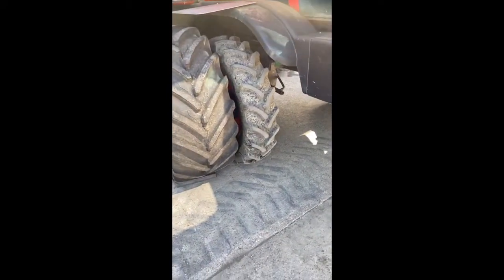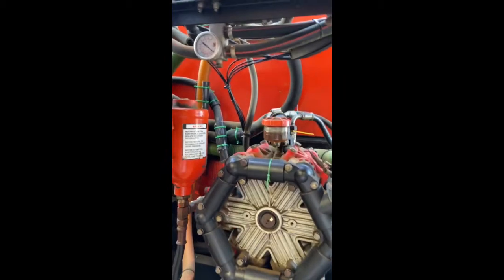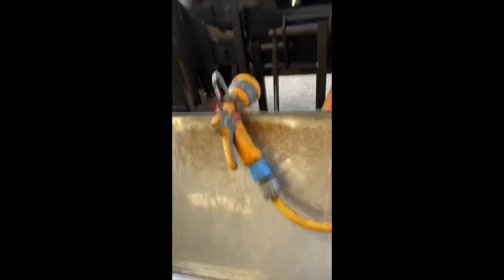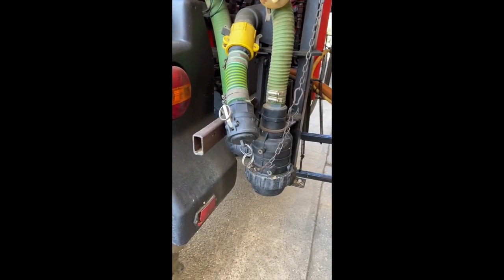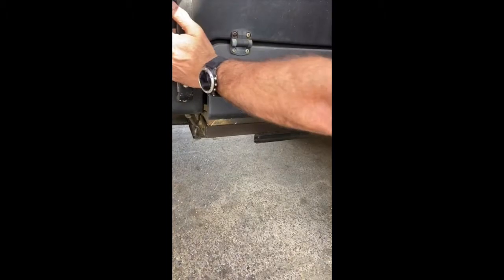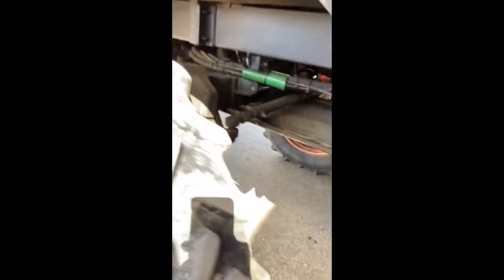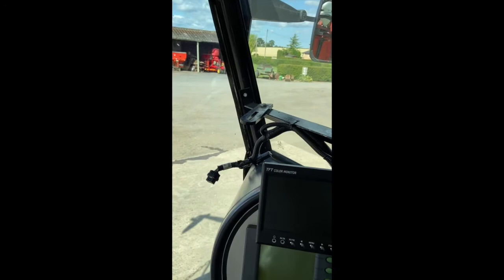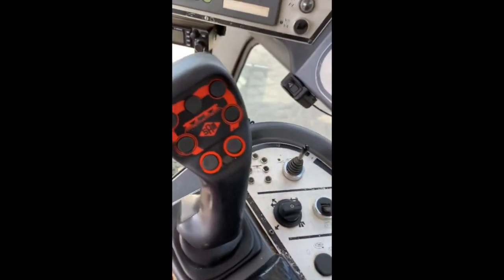SL3000 Sprayer (For Sale)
SL3000 Sprayer Description
Features:
-2002 24 mts SL4Bi Serial No.
-Row Crops Alliance Farm proZ
-320/85/R32
-10.02.20 NSTS PASS
-Pressure Reliey Value
-Parot Bluetooth Phone
-Air Operated Switch for ID Coverage on the On/Off Pedal
-Mudguards
-Blackbox Guidance Weed for Raven
-Piking/Gourings
-Techneat Outcast
-Quick Fit Belly Sheet
-Mobile Phone Holder
-Quick Detach Boom Mast Lower to lessen crop loss when desiccating O.S.R
- Superb Conditioning

Belly Sheet 0:25, 7:20
Larger improved wheels Michelin 0bib 600/60/R28  0:41
Improved mudguards 1:30
Quick release pump 2:40
Hopper improvements 3:20
Night Lights w Triple Nozzles 4:05
Fast fill 4:45
Old wheels for comparison 5:48
Toolbox holder 6:28
ATU 7:31
2600/30 Screens 8:50
Reversing Camera

£25000 without
£30000 with Michelin 0bib 600/60/R28